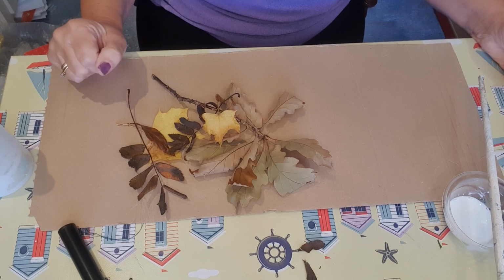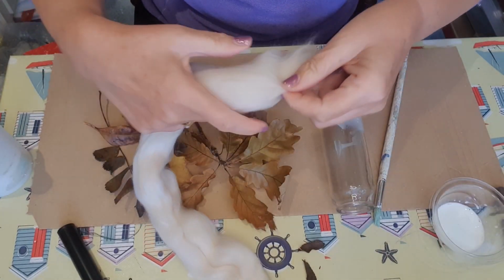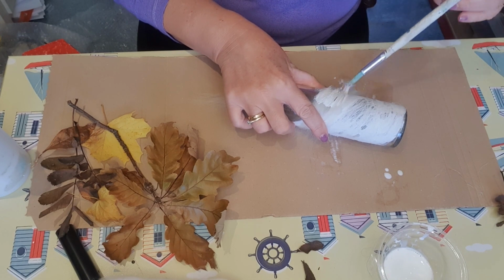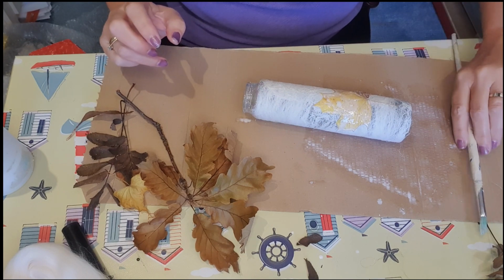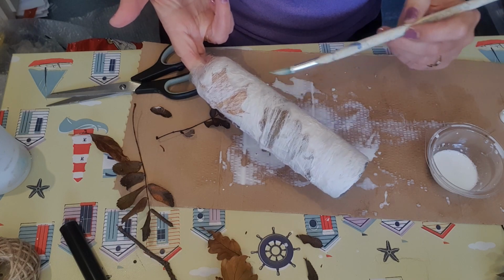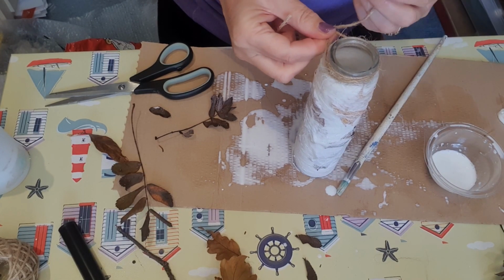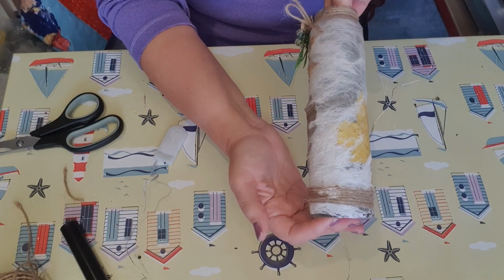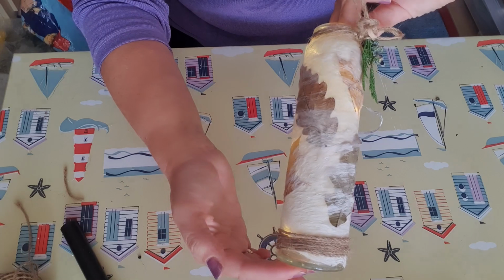Create an illuminated lantern using wool and leaves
This is a step by step tutorial showing you how to make an illuminated lantern over a jar and decorated with leaves. It was very much an experimental project which worked well. You will need an old jar or bottle, a small amount of merino wool,  leaves which are still quite flexible, and items to decorate the neck and base for example jute, ribbon, wool and buttons.